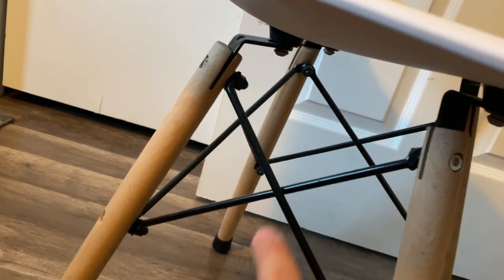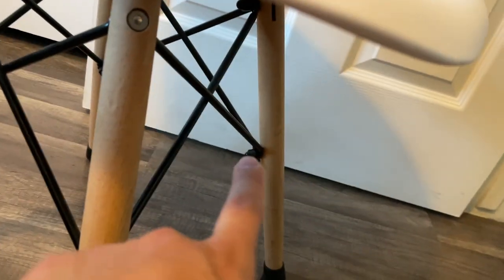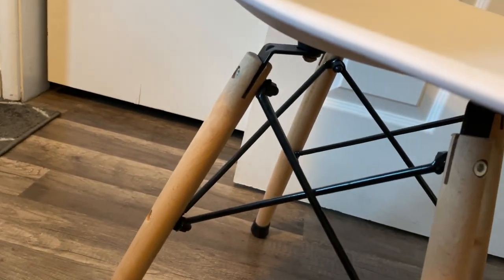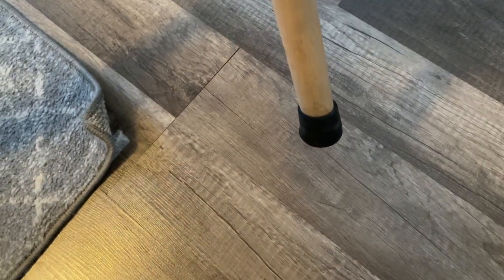Flash Furniture Elon Series White Plastic Chair REVIEW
Amazon Product Link for the Flash Furniture Elon Series White Plastic Chair

Here is an honest review of the Flash Furniture Elon Series White Plastic Chair

Flash Furniture Elon Series White Plastic Chair with Wooden Legs